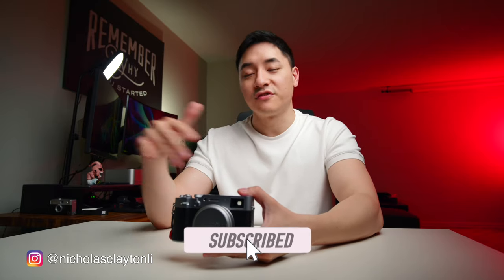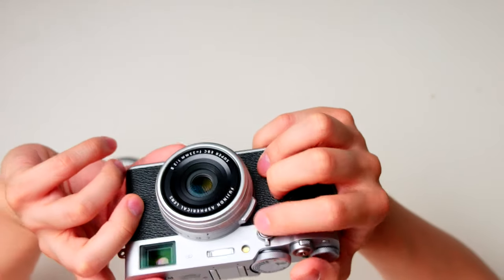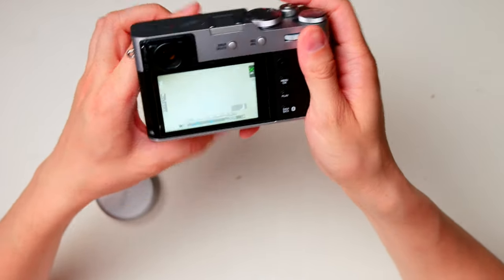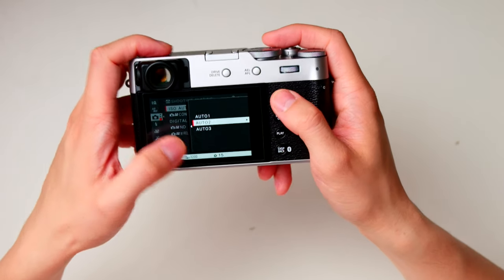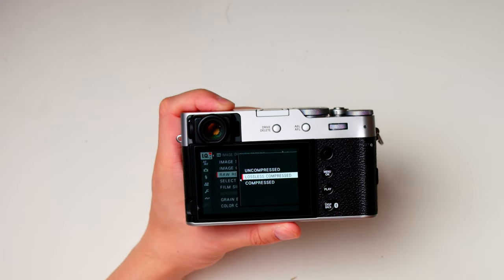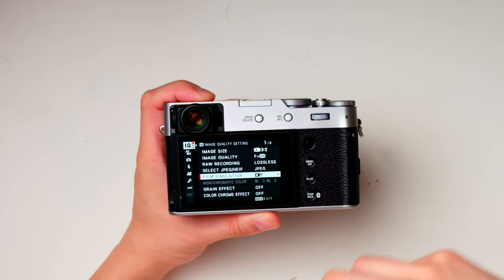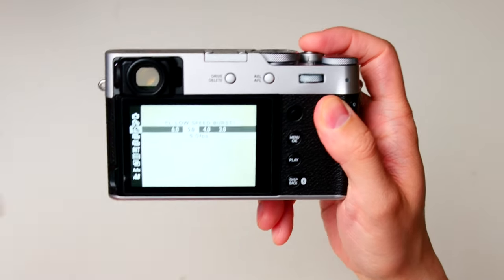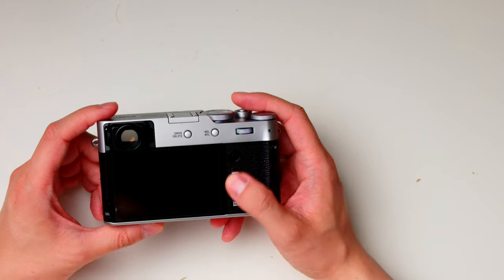My Fujifilm X100VI Settings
Here are some settings that I change right out the box for a more comfortable and faster shooting experience. Not for everyone and I also shoot RAW.
Gear
Camera: Fujifilm X-T4
           Fujifilm Fujinon Zoom Lens XF18-55mm F2.8-4.0 LM OIS
Audio: Rode VideoMic NTG
Light: Godox SL-60W CRI 95
Tripod: Benro A2573FS4 Single Leg Video Tripod Kit
Others: Reflector Holder